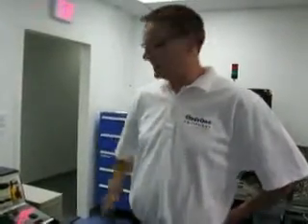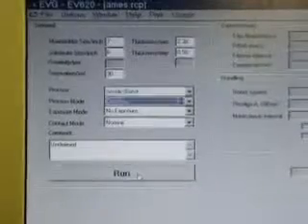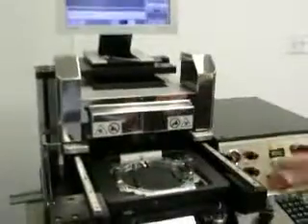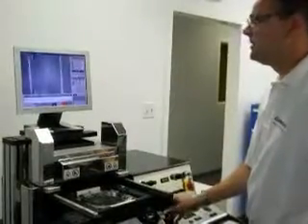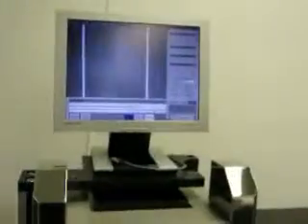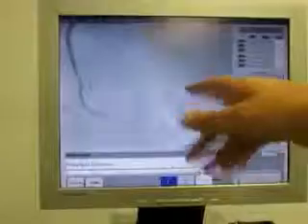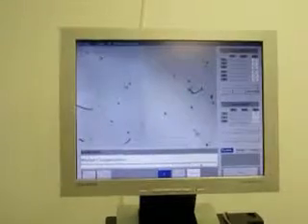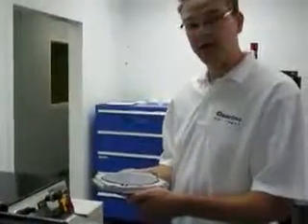EVG 620 Bond Align Demonstration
Demonstration of EVG 620 Bond Aligner performing alignment of two wafers at ClassOne Equipment.